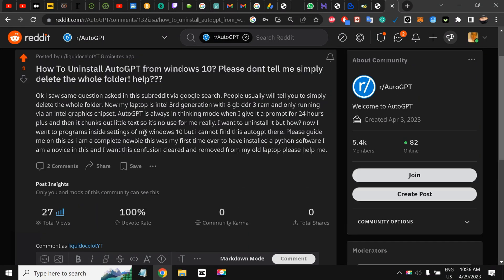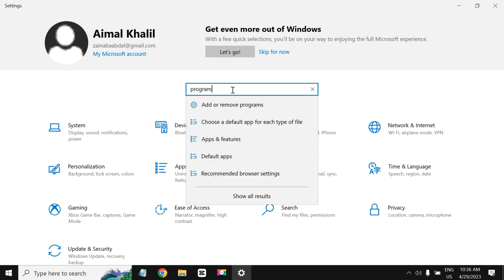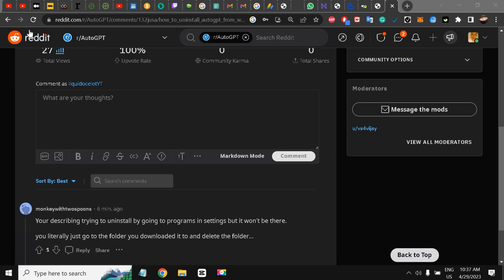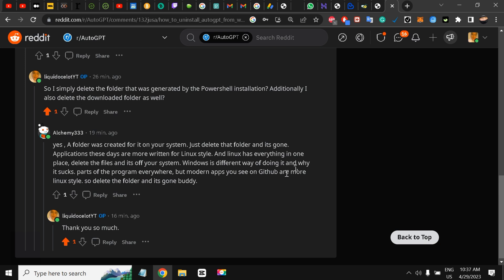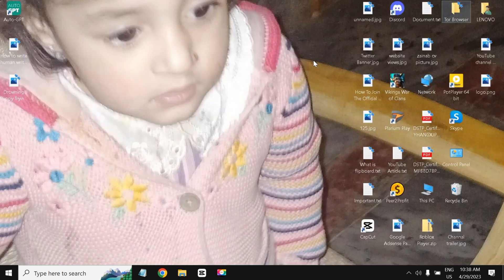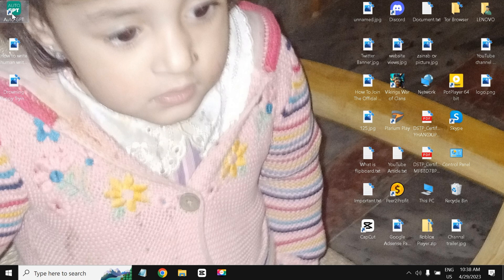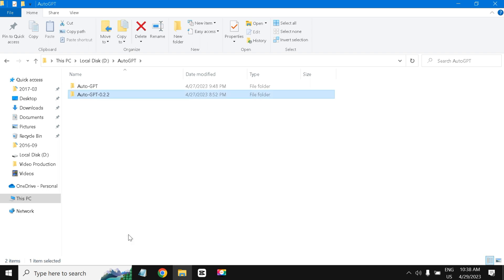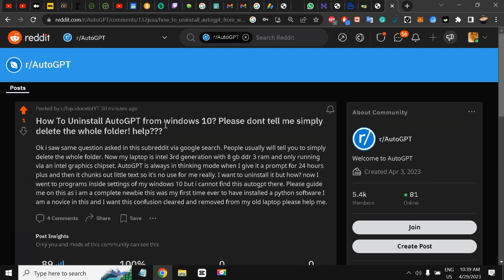How To Uninstall Autogpt From Your Windows And Mac Operating Systems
Liquid Ocelot shows how to uninstall Auto GPT from Windows and explains the difference between Windows and Linux in terms of uninstalling applications. He uninstalls Auto GPT due to low system specs on his laptop.
The link to the subreddit mentioned is right